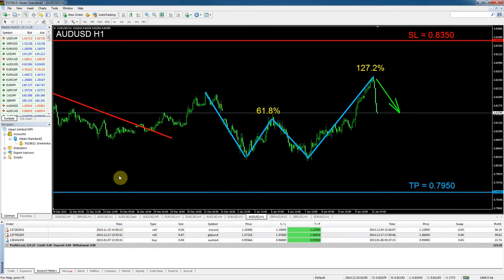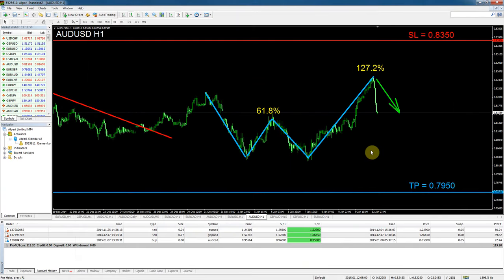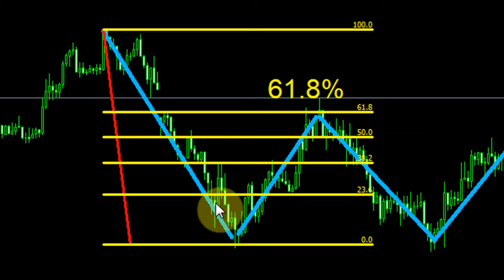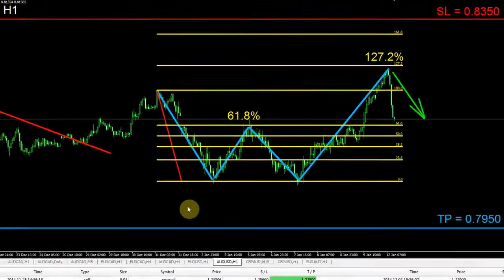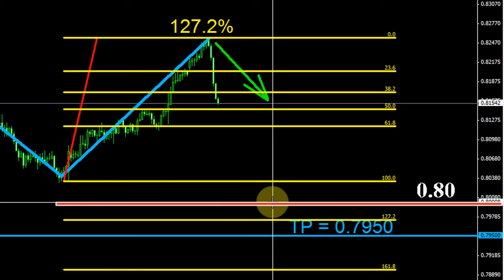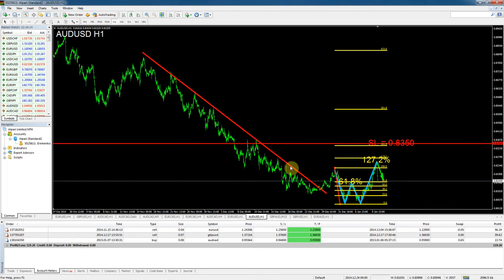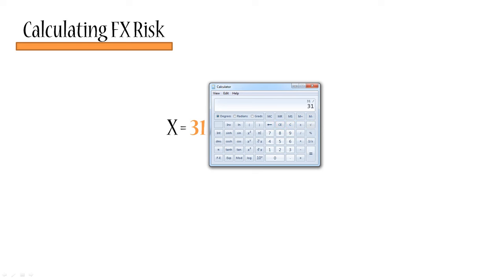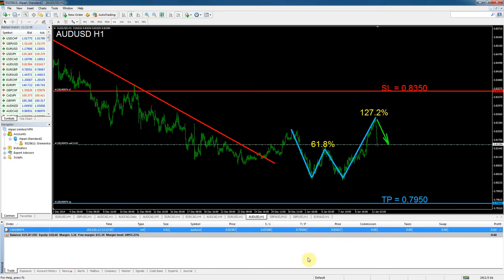007 AUDUSD H1 Sell LIVE Trade Fibonacci Harmonic Pattern